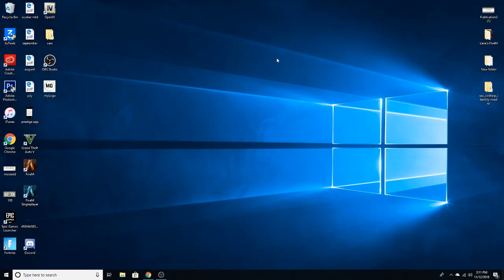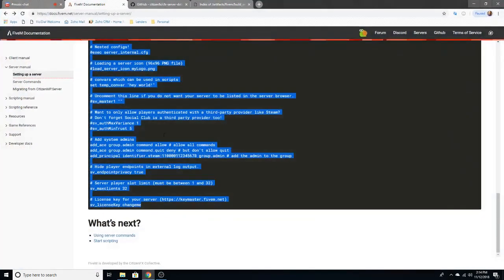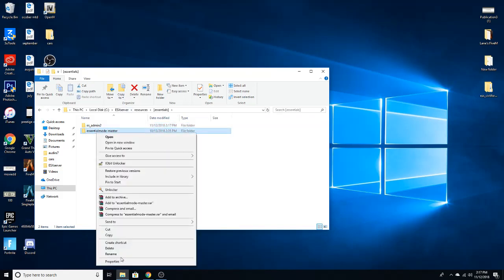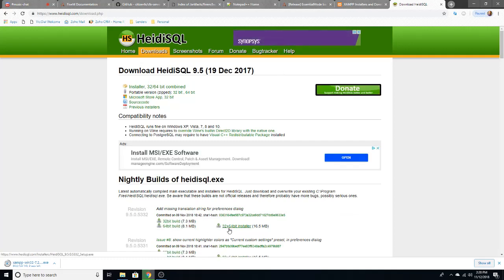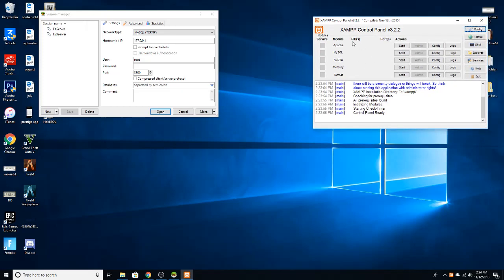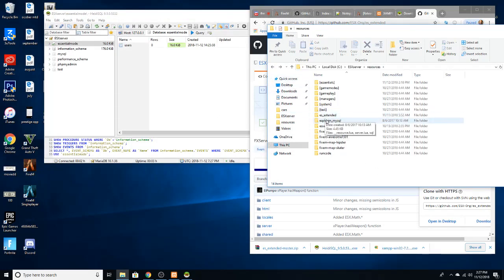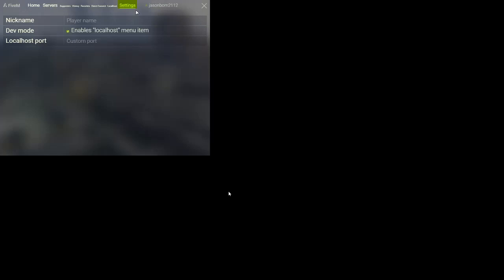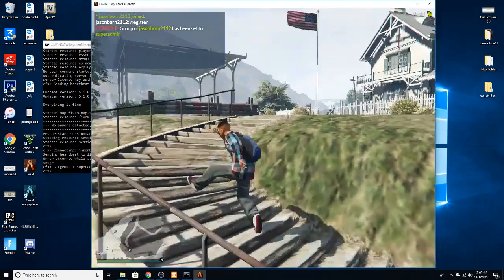How To Make An ESX Server | Essential Mode, es_extended & es_admin